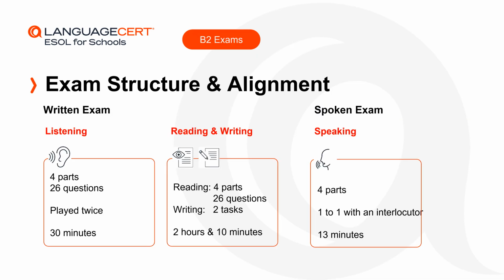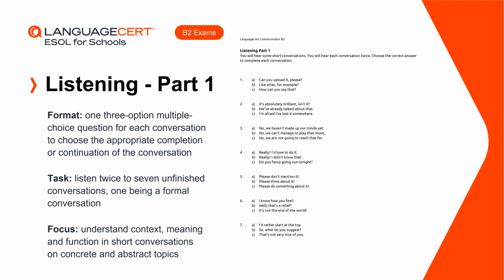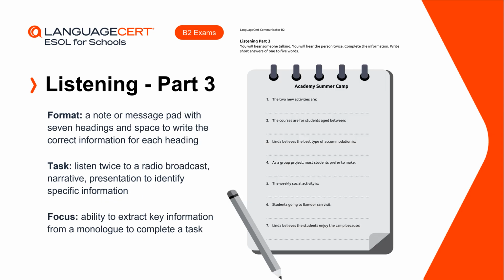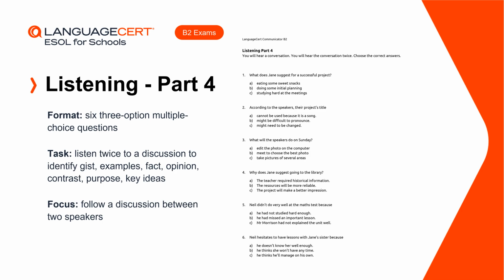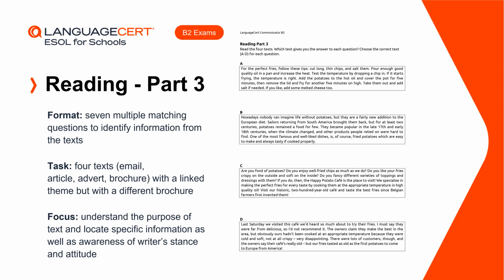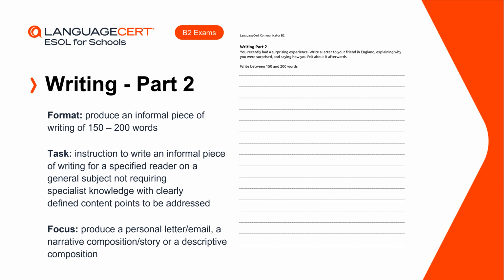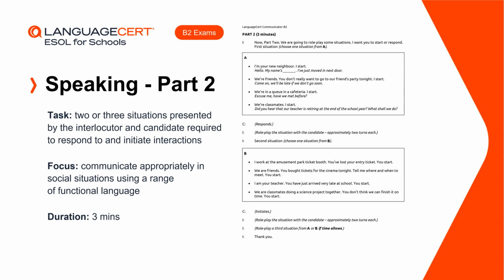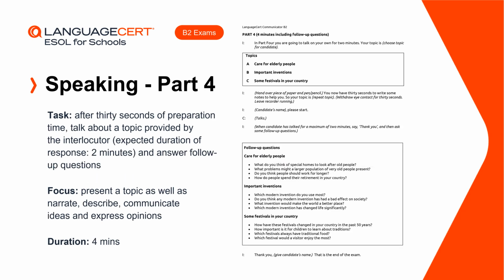LANGUAGECERT ESOL for Schools B2 Level | Exam Structure & Format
The LANGUAGECERT ESOL for Schools B2 exam assesses the ability to use English confidently in daily and school settings. In this video we will see:

✔ A detailed breakdown of the exam structure
✔ Task types for each skill with examples
✔ Which is the main focus of each task

📌 Check out the full series for insights on A1, A2, and B1 levels!

Follow LANGUAGECERT on social media!